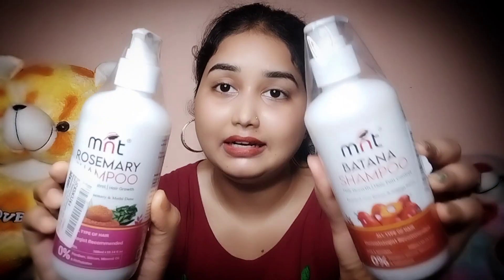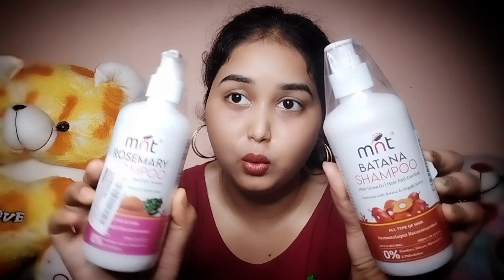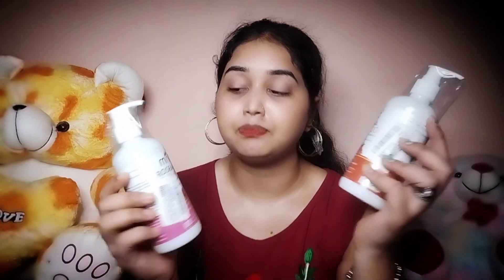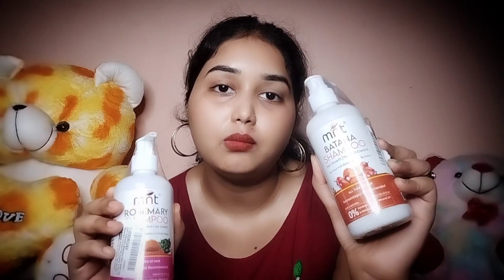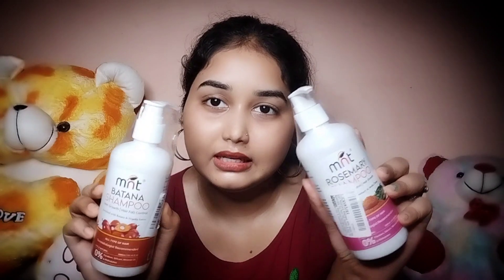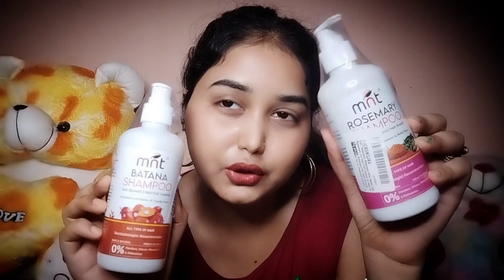MNT rosemary shampoo review | MNT batana shampoo review | best shampoo for hair growth